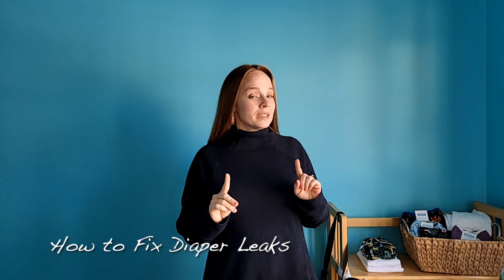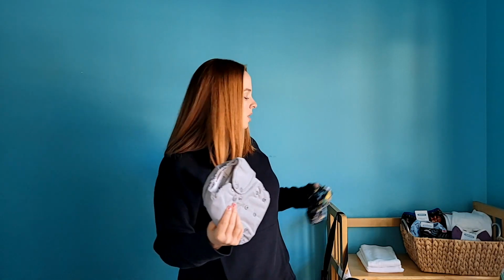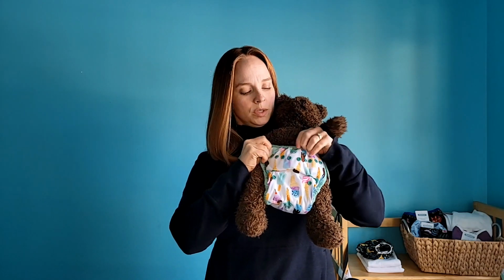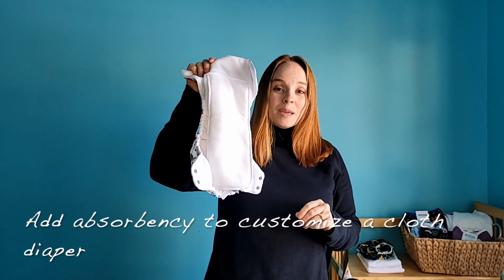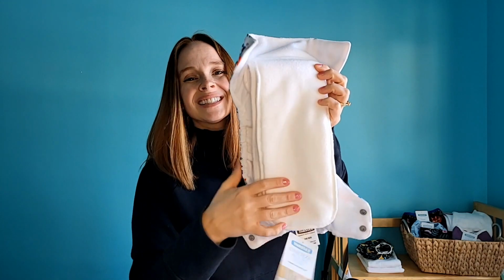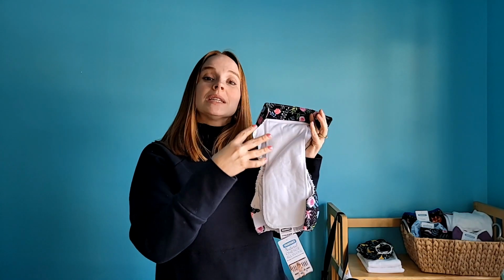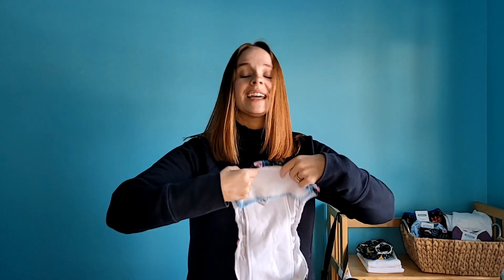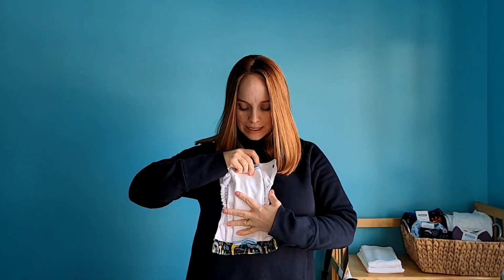How to Fix Diaper Leaks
Diaper leaks happen whether you use disposable or cloth diapers. In this video, we’re ClothDiaperMythBusting and looking at the misconception that it’s normal and expected for cloth diapers to leak. Modern cloth diapers have come a LONG way since the days of rubber pants and the beauty of cloth diapers is that you can CUSTOMIZE them 🎉 In fact, this gives reusable diapers a leg up on disposables.

While cloth families may experience a leak from time to time but with the right know-how and diapering products they can easily address and FIX leaks.

Common Causes of Leaks
• waiting too long between diaper changes
• fit issues
• not enough absorbency
• the diaper is not absorbing FAST enough